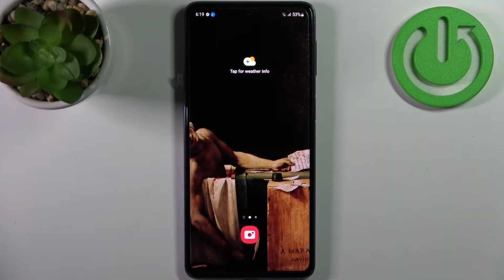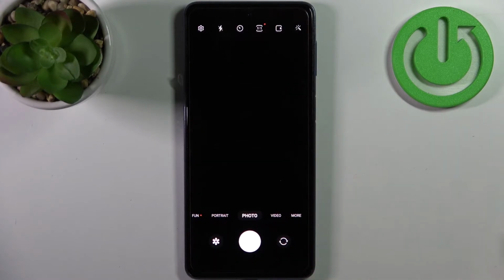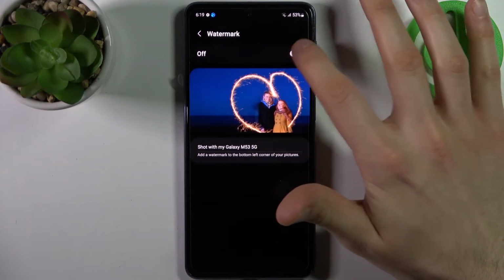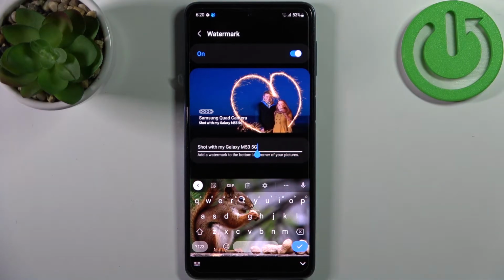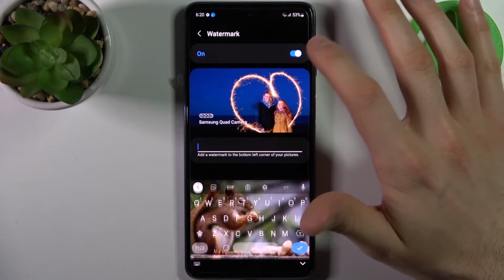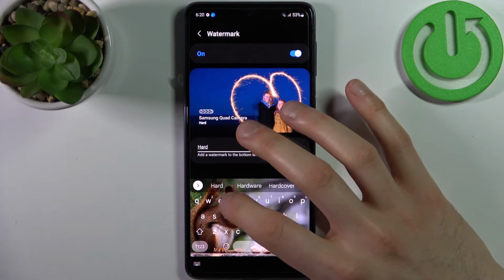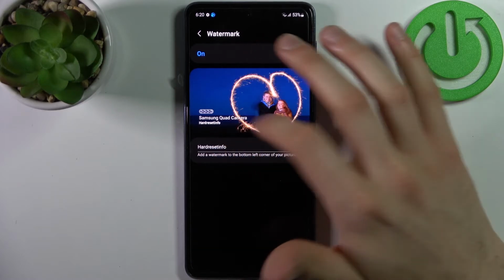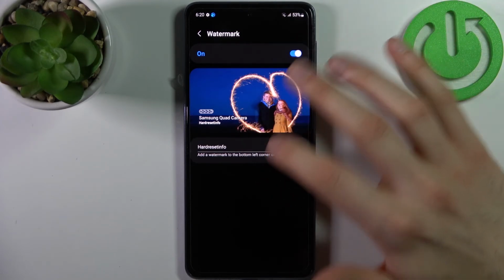How to Set Custom Watermark to Photos on SAMSUNG Galaxy M53 - Set Up Watermark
Find out more info about SAMSUNG Galaxy M53:
If you want to know how to customize the watermark on SAMSUNG Galaxy M53, watch this tutorial. Our expert will show you how to enter the camera settings, and then how to set up a custom watermark. If you want to know more about your SAMSUNG Galaxy M53, visit our YouTube channel.

How to set custom watermark on SAMSUNG Galaxy M53? How to change watermark on SAMSUNG Galaxy M53? How to open camera settings on SAMSUNG Galaxy M53? How to adjust watermark on SAMSUNG Galaxy M53? How to set custom watermark to photos on SAMSUNG Galaxy M53?